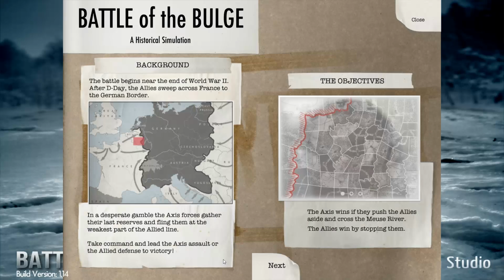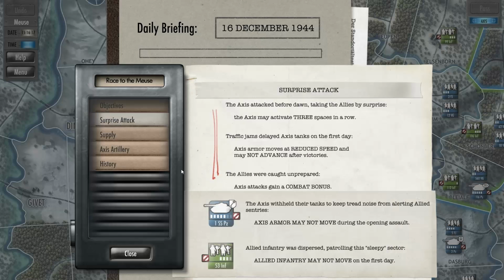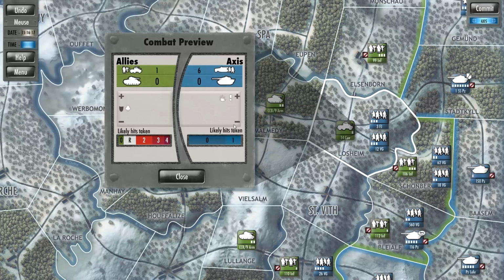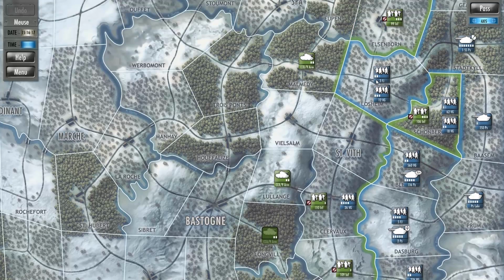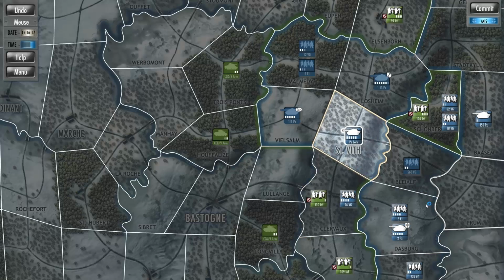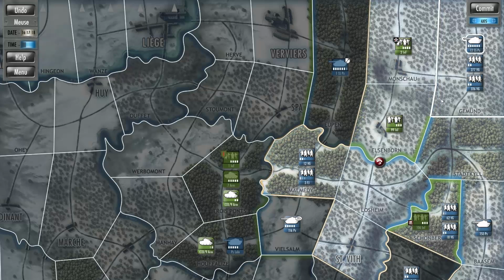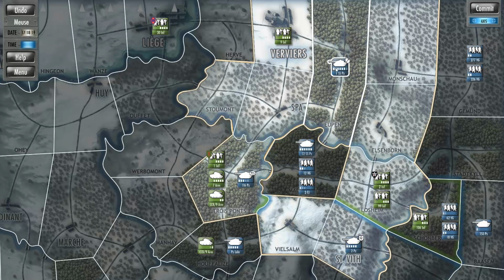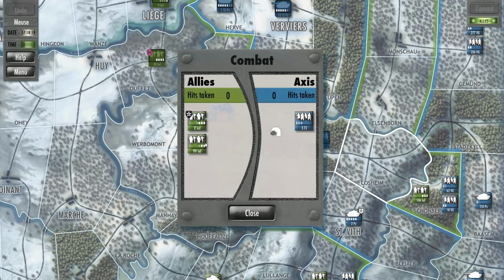Battle of the Bulge Gameplay and Impressions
Another game from Slitherine and Shenandoah! Hope you guys enjoy!